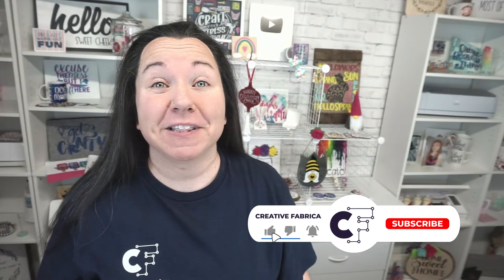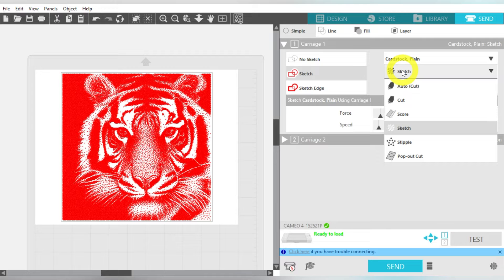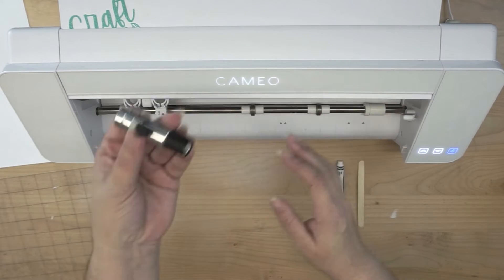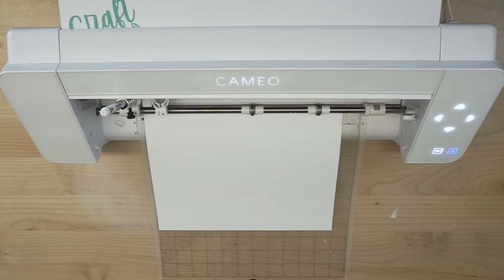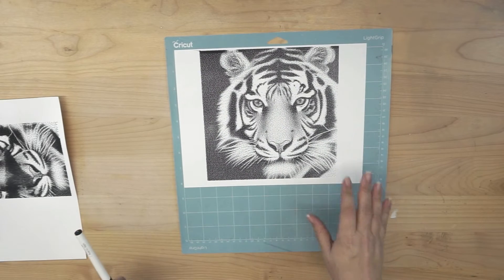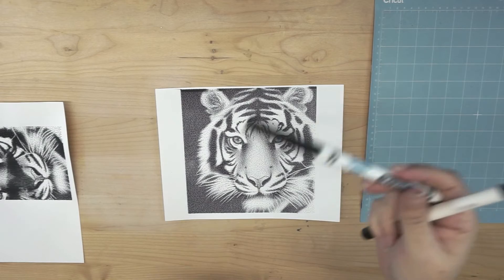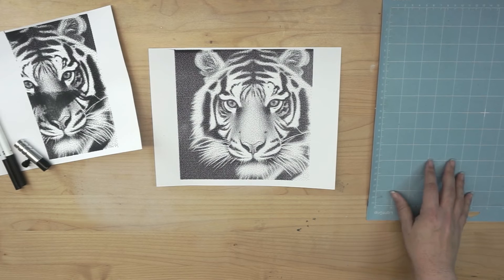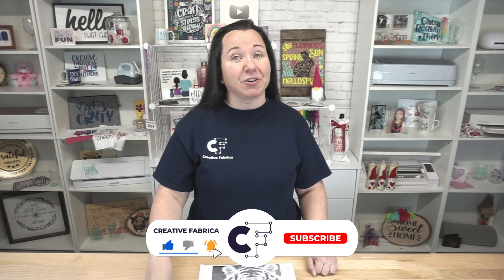How to Stipple with a Pen and Silhouette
Artistic effects are abundant with your Silhouette cutting machine, once you break outside the traditional projects.  Stippling is fun and creative, and we’re here to show you how easy it is to create beautiful artwork with your Cameo and a pen.

In this video tutorial, join us as we introduce you to an easy stipple project with your Silhouette Cameo.  As a follow up to our designing video, we will cover how to set up your sketch settings in Silhouette Studio, how to install a pen holder for your Cameo, how to load then stipple your design, tips and tricks learned along the way, and finally the project reveal.  While these projects take a while to complete, the final result is worth the extra effort!

✨ Supplies used to make this craft:
Chomas Creations Pen Holder for the Cameo 4
3rd Party Silhouette Cutting Mat
Black Cricut Pen

These steps are covered in this video:
0:00 – Introduction
0:32 – Silhouette Studio
1:28 – Setup sketch settings
2:48 – Project overview
3:35 – Pen holder overview
4:50 – Load machine material
5:15 – Machine stippling
5:27 – Tips and tricks
10:28 – Project reveal
10:47 – Closing thoughts